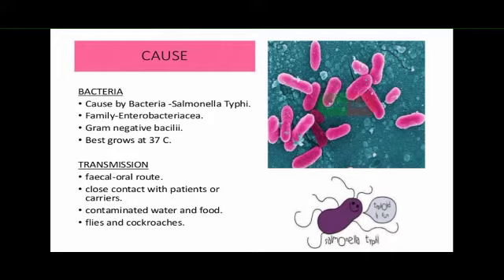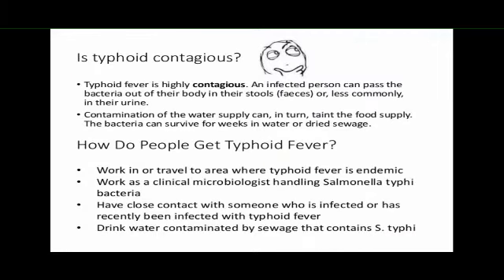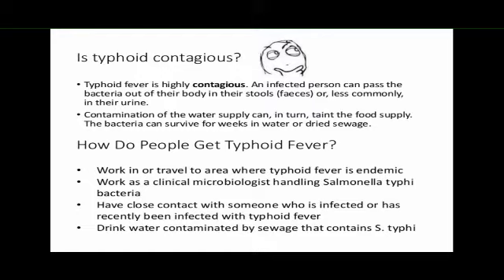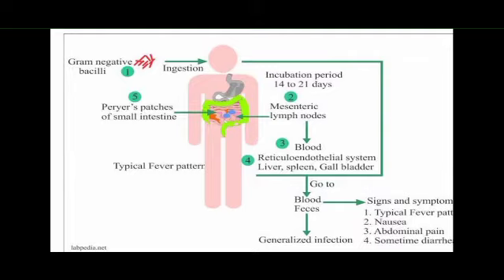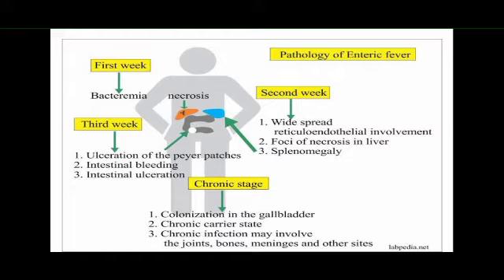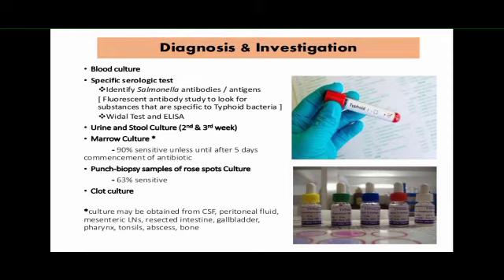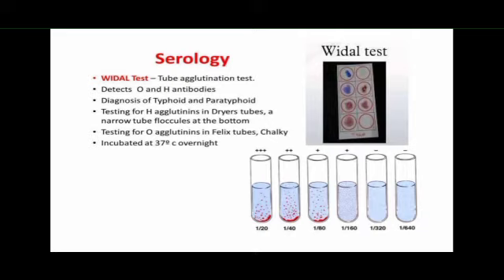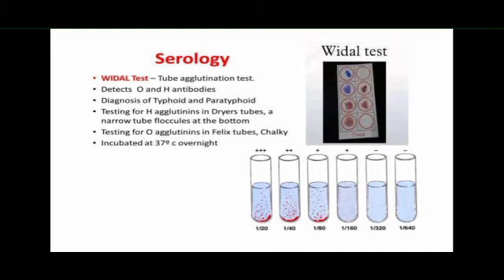Pathophysiology of Typhoid - Jyothisrii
Typhoid fever is a systemic infection caused by Salmonella Typhi, usually through ingestion of contaminated food or water. The acute illness is characterized by prolonged fever, headache, nausea, loss of appetite, and constipation or sometimes diarrhoea. Symptoms are often non-specific and clinically non-distinguishable from other febrile illnesses. However, clinical severity varies and severe cases may lead to serious complications or even death. It occurs predominantly in association with poor sanitation and lack of clean drinking water. According to the most recent estimates, between 11 and 21 million cases and 128 000 to 161 000 typhoid-related deaths occur annually worldwide. A similar but often less severe disease, paratyphoid fever, is caused by Salmonella Paratyphi A and B (or uncommonly Paratyphi C).

Three typhoid vaccines are currently recommended by WHO for control of endemic and epidemic typhoid fever:

an injectable typhoid conjugate vaccine (TCV), consisting of Vi polysaccharide antigen linked to tetanus toxoid protein licensed for children from 6 months of age and adults up to 45 years of age;

an injectable unconjugated polysaccharide vaccine based on the purified Vi antigen (known as Vi-PS vaccine) for persons aged two years and above; and

an oral live attenuated Ty21a vaccine in capsule formulation for those over six years of age.

Among the available typhoid vaccines, TCV is preferred at all ages for routine programmatic use in view of its improved immunological properties, suitability for use in younger children and expected longer duration of protection. WHO further recommends that all typhoid fever vaccination programmes should be implemented in the context of other efforts to control the disease, including health education, water quality and sanitation improvements, and training of health professionals in diagnosis and treatment.

Gavi, the Vaccine Alliance announced in November 2017 funding support to eligible countries for programmatic use of TCV starting from 2019. There is currently one WHO prequalified TCV product available on the global market. Reviews of the available safety data for TCV by the Global Advisory Committee on Vaccine Safety (GACVS) concluded that the safety profile of the vaccine is reassuring, there are no signals of serious adverse events to date, and no theoretical safety concerns for TCV use.

Interim analysis of the ongoing Typhoid Vaccine Acceleration Consortium trial in Nepal, using the WHO-prequalified TCV, showed a protective efficacy of 1 dose of TCV as 81.6% (95% CI 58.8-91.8) against blood-culture confirmed typhoid fever after 1 year of follow up. This randomized control trial of 20,000 children (approx. 10,000 each in the TCV arm and the control MenA vaccine arm) provides the first efficacy results for a licensed TCV in an endemic population. Furthermore, seroconversion – at least 4-fold increase in Vi IgG level 28 days after vaccination - was reported in 99% of the TCV recipients versus 2% of the control group (in an immunogenicity subgroup of 1343 children). Safety data reported from this trial support the earlier GACVS conclusions and provide further reassuring evidence for TCV use in typhoid endemic settings.